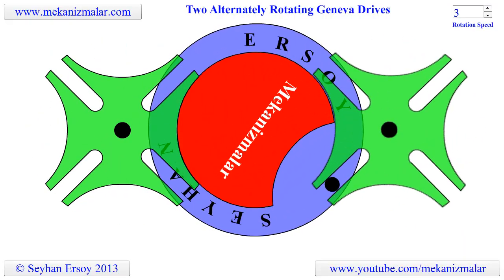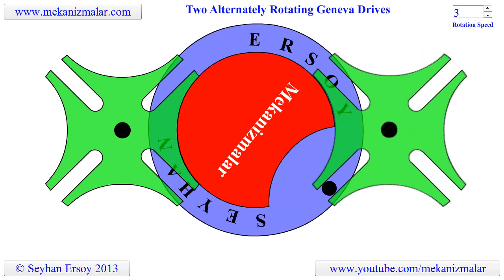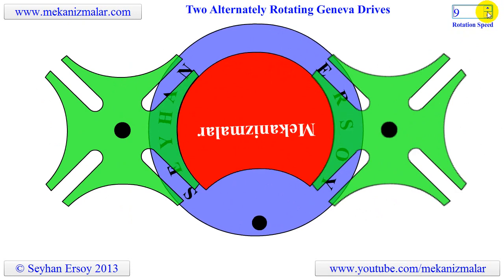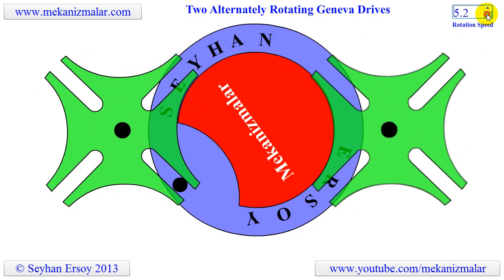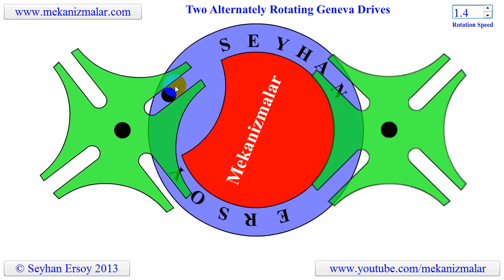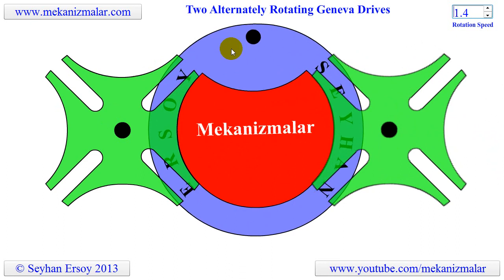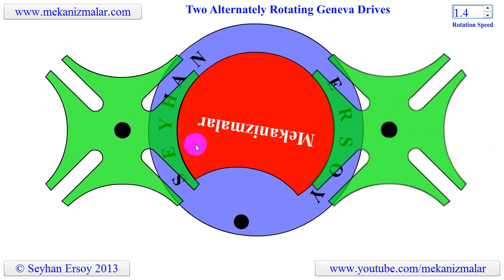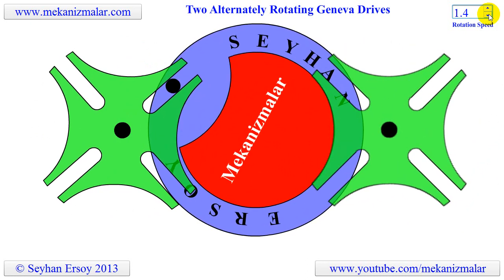Two alternately rotating geneva drives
Two alternately rotating Geneva